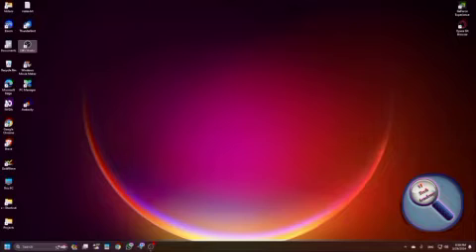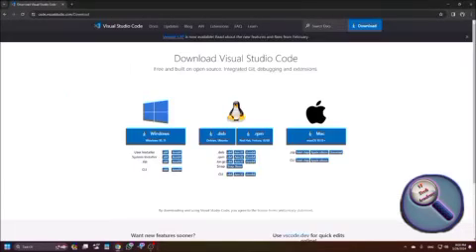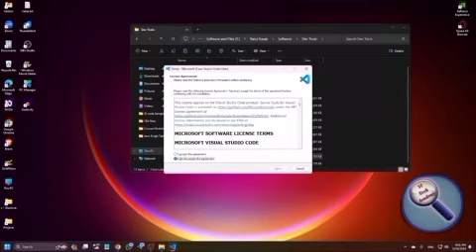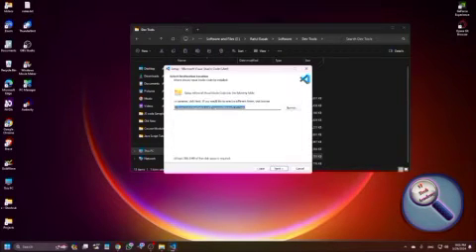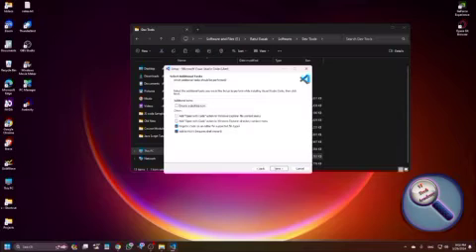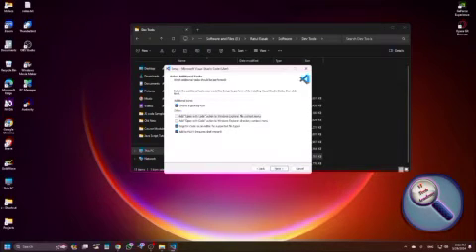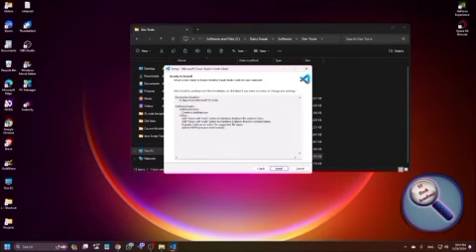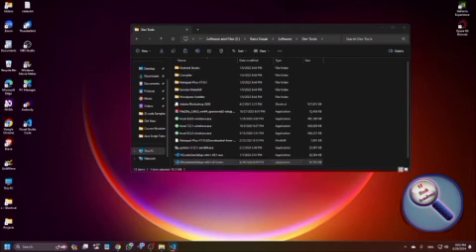How To Install Visual Studio Code (VS Code) Using NVDA Screen Reader | Step By Step Guide 2024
VS code or Visual Studio code allows you to write programming with ease. You can easily write codes and execute your codes within the environment.
In this video, we will learn how to install VS Code using NVDA Screen Reader.
vs code with screen reader,
visual studio code tutorial,
how to use vs code,
nvda,
vs code with jaws,
vs code guide,
vs code for visually impaired,